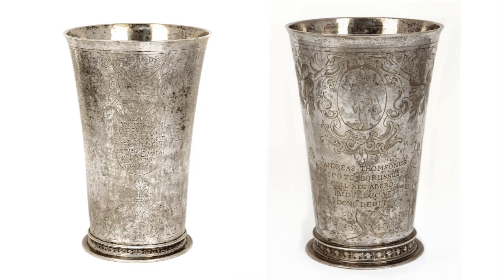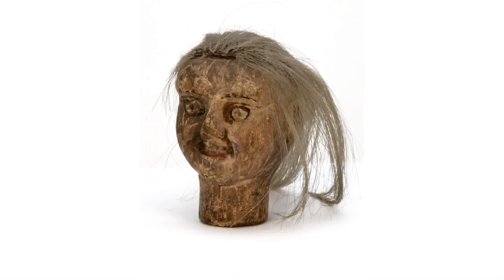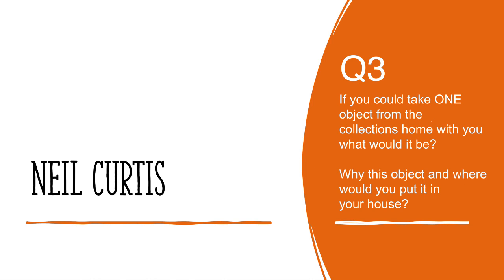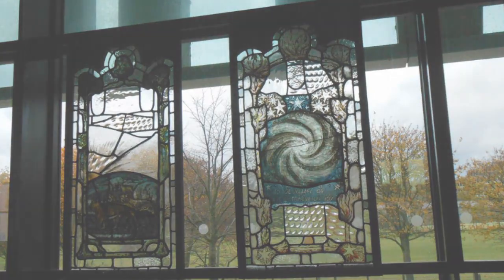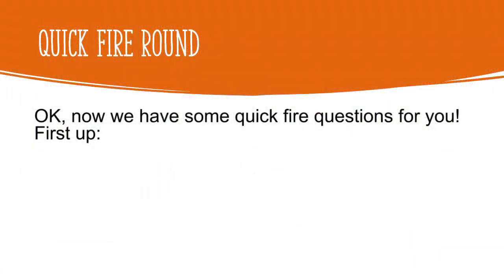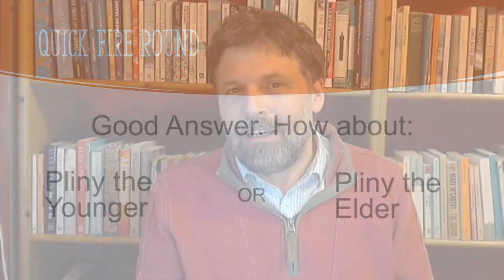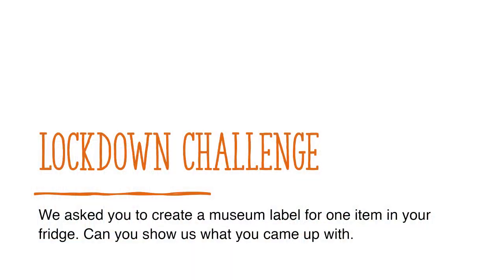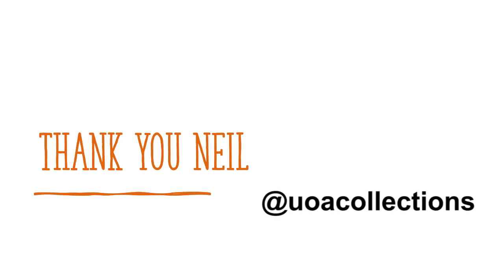Curators Cornered #1: Neil Curtis | Head of University Collections | University of Aberdeen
Staff from the University of Aberdeen's Collections team were cornered and asked 5 questions about themselves, the collections and whether they like Aberdeen butteries. First in the series is Neil Curtis, Head of University Collections. Find out what's in Neil's collections top 10 and what's in his fridge.